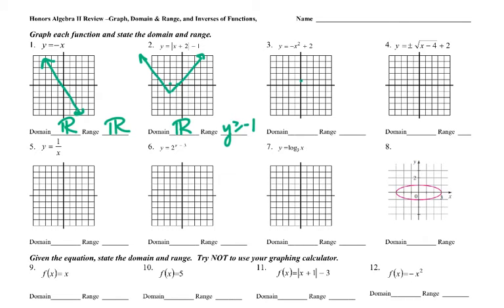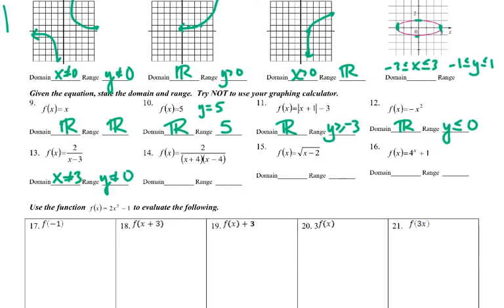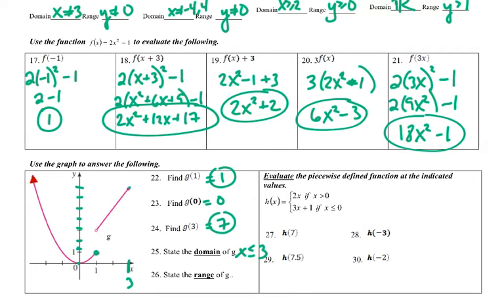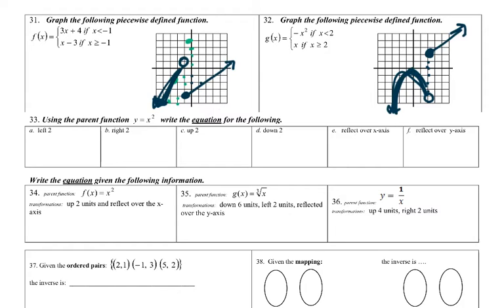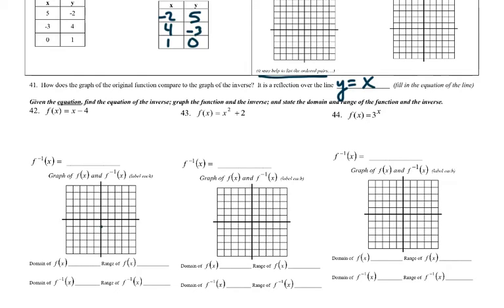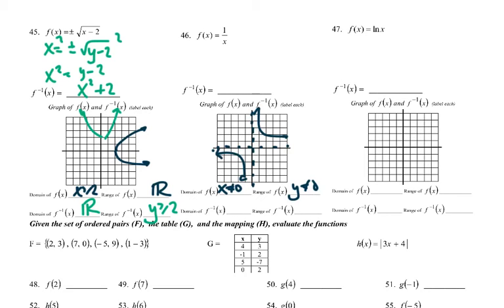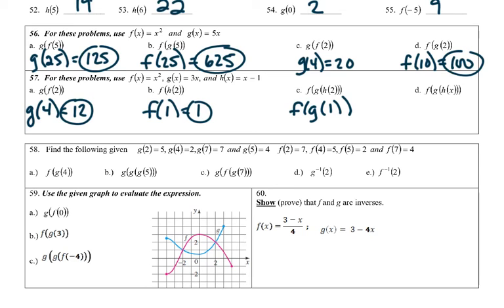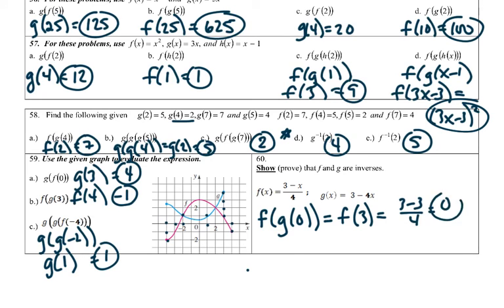Functions and graphs